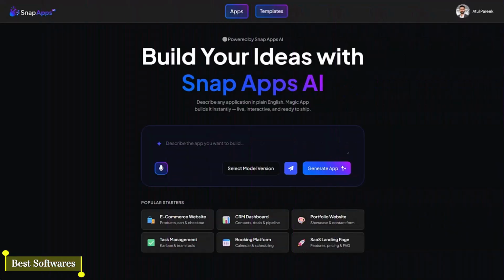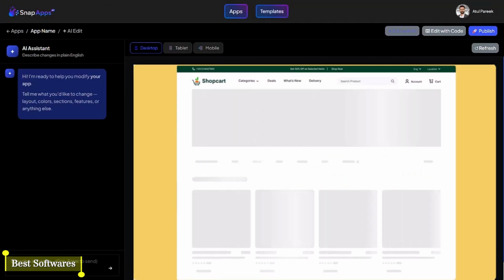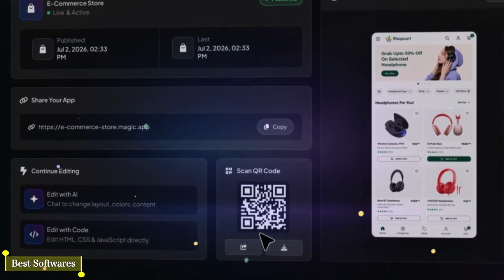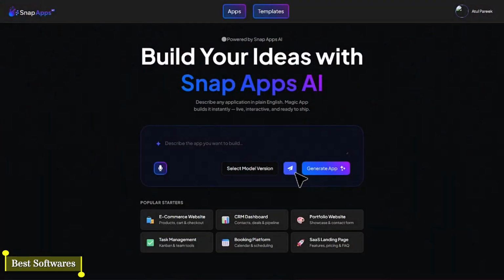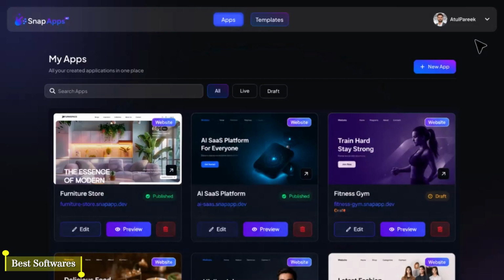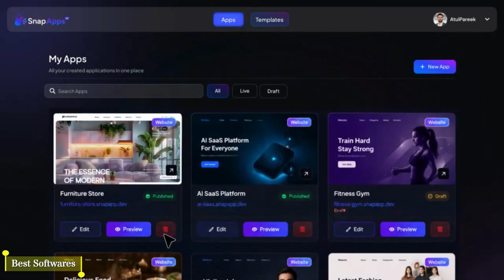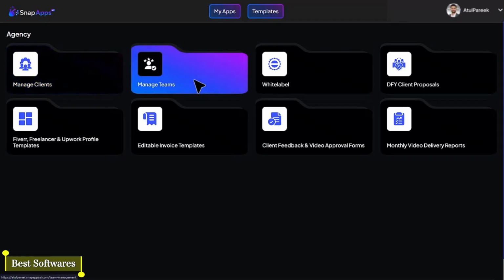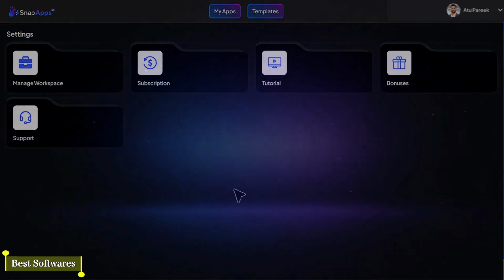Snap Apps AI Review | Build Unlimited AI Apps in Seconds! Demo + OTOs + Bonuses + Coupon 🤖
Snap Apps AI Review 2026 | Snap Apps AI Demo | Snap Apps AI OTOs | Snap Apps AI Bonuses

Looking for an honest Snap Apps AI Review before you buy?

In this in-depth review, I'll show you exactly how Snap Apps AI works, who it's for, what's included, all OTOs, pricing, bonuses, pros, cons, and whether it's worth your investment.

If you're looking for the easiest AI app builder that lets you create professional mobile and web apps directly from Telegram using AI without writing a single line of code, then this review is for you.

What is Snap Apps AI?

Snap Apps AI is a brand-new AI-powered application builder that allows anyone to build complete applications simply by sending commands through Telegram.

No coding.
No developers.

Just describe the app you want, and the AI builds it in seconds.

Whether you want to create:

✅ Business Apps
✅ AI Tools
✅ Lead Generation Apps
✅ Local Business Apps
✅ Coaching Apps
✅ E-commerce Apps
✅ Restaurant Apps
✅ Booking Apps
✅ Marketing Apps
✅ SaaS Applications

Snap Apps AI automates almost the entire development process.

Inside This Snap Apps AI Review

✔ Snap Apps AI Overview
✔ Snap Apps AI Demo
✔ Snap Apps AI Features
✔ Snap Apps AI Pricing
✔ Snap Apps AI OTOs
✔ Snap Apps AI Bundle
✔ Snap Apps AI Pros & Cons
✔ Commercial License
✔ Exclusive Bonuses
✔ Final Verdict

Main Features

✅ Build apps using Telegram
✅ AI generates complete applications
✅ Edit apps using simple chat
✅ Live preview instantly
✅ Built-in editor
✅ White Label Apps
✅ Commercial License Included
✅ Phone Friendly
✅ Lead Capture Forms
✅ Done For You Templates
✅ AI Powered Hosting
✅ Dashboard Management
✅ Secure Cloud Hosting
✅ Zero Monthly Fees
✅ Commercial Rights

🔥 Front End

Build apps with AI using Telegram.

🔥 OTO 1 Unlimited

Unlimited apps
Unlimited commands
Unlimited domains
Unlimited templates
Priority processing

🔥 OTO 2 Enterprise

Premium AI models
Source code
80+ languages
2TB storage
Premium output

🔥 OTO 3 Traffic

Autoresponder integrations
CRM integrations
Lead capture
Pabbly integrations
Email marketing

🔥 OTO 4 Done For You

Professional setup
Agency configuration
White label setup
Personal onboarding
First AI apps built for you

🔥 OTO 5 Agency

Unlimited clients
Unlimited white label
Reseller license
Agency dashboard
Client management

🎁 My Exclusive Bonuses

When you purchase using my link, you'll receive premium bonuses absolutely FREE.

🎁 Exclusive AI Marketing Tools
🎁 Premium AI Software Collection
🎁 Traffic Training
🎁 YouTube Ranking Training
🎁 AI Prompt Library
🎁 Digital Marketing Guides
🎁 Bonus Software Vault
🎁 Lifetime Bonus Updates

📩 Bonus Delivery

Why Buy Through My Link?

✔ Premium Bonuses
✔ Fast Bonus Delivery
✔ Lifetime Support
✔ Honest Reviews
✔ Step-by-Step Tutorials
✔ Future Bonus Updates

Who Should Buy Snap Apps AI?

Freelancers
Agencies
Small Businesses
Local Businesses
Coaches
Consultants
Content Creators
Digital Marketers
AI Entrepreneurs
Beginners
Professionals

EARLY5

Save $5

EARLY100

Save $100

⏰ Key Moments ⏰
0:00 - Snap Apps AI Introduction
00:10 - Snap Apps AI Demo
07:30 - Snap Apps AI Conclusion, Bundle, OTOs, Bonuses

Snap Apps AI Review, Snap Apps AI Demo, Snap Apps AI Review 2026, Snap Apps AI OTOs, Snap Apps AI Bonuses, Snap Apps AI Bundle, AI App Builder, Telegram AI App Builder, No Code AI Builder